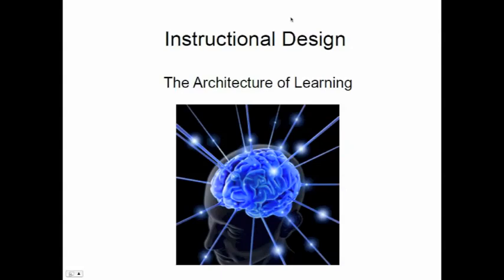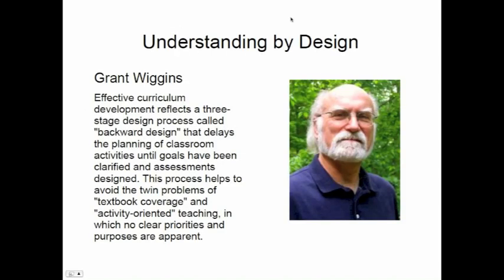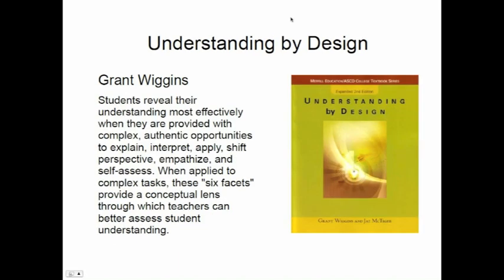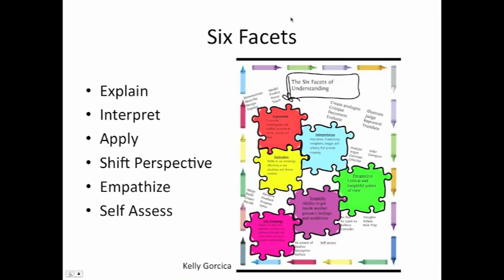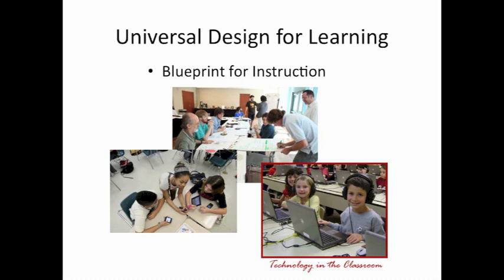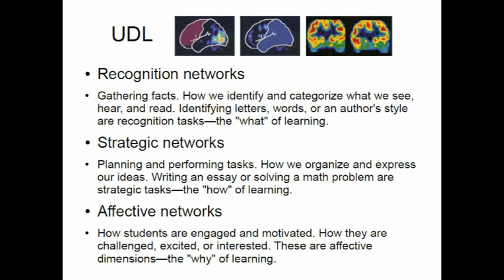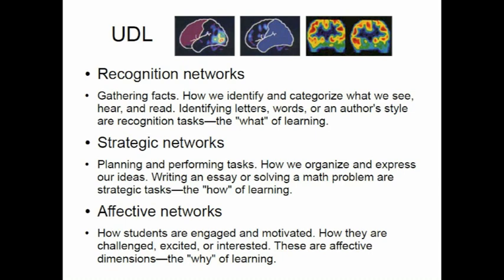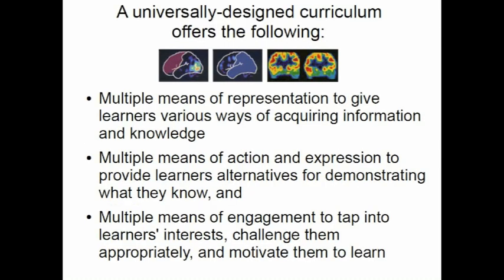Instructional Design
Presentation topic for Teaching and Learning in a Digital Age